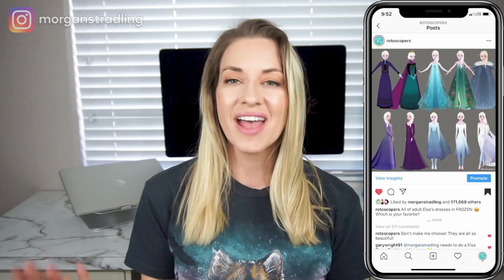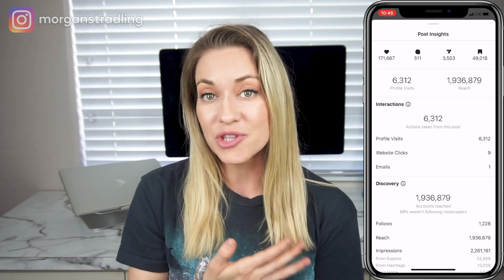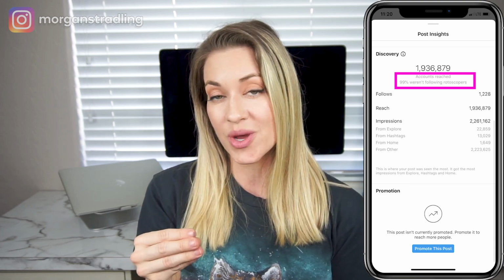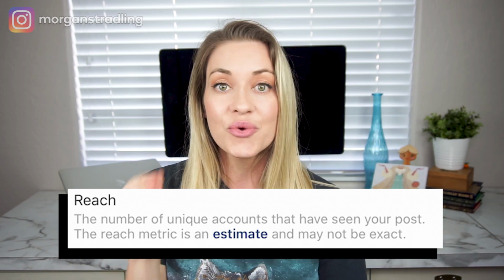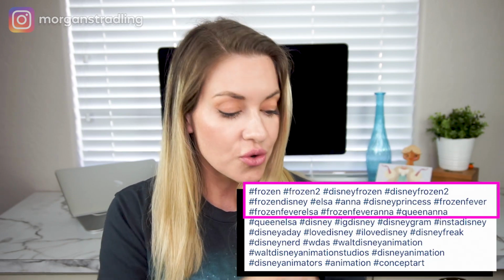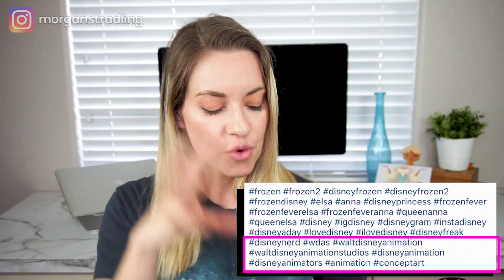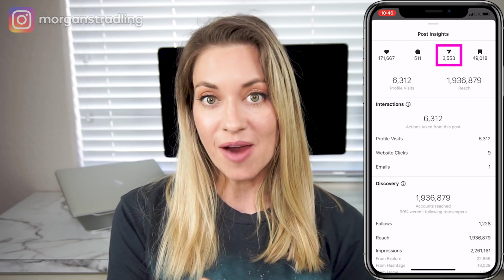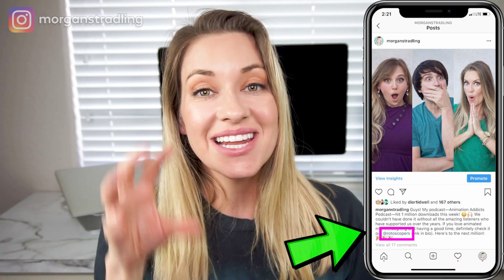HOW I WENT VIRAL ON INSTAGRAM & GOT OVER 100K LIKES (Explained with Instagram Insights)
HOW I WENT VIRAL ON INSTAGRAM & GOT OVER 100K LIKES (Explained with Instagram Insights) // If you’ve ever wondered how to go viral on Instagram, then look no further because in today’s video I break down the success of one of my Instagram posts that go over 100K likes on Instagram (171,000 likes!). And I did this all organically with no bots or shady engagement tactics.

Instagram algorithm 2021 explained: With all the changes in the Instagram algorithm, people are confused about how to grow on Instagram. In this video, I teach my my strategy for organic Instagram growth Instagram hashtag strategy, how to get more likes on Instagram and how to grow on Instagram fast.

In this case study, I’ll also explain how to use instagram insights for each Instagram post, so that you can better understand why your post went viral (or why it didn’t) by breaking down the engagement, interactions, discovery, and impressions sections. This Instagram analytics breakdown will help you better understand how the Instagram algorithm works, how to get on the Instagram explore page, how to get more engagement on Instagram, how to get more likes on your Instagram posts, and how to go viral on Instagram 2021.

MY YOUTUBE CAMERA GEAR:
✦ Camera (Sony A6400)
✦ Portrait Lens (Sony 50mm f/1.8)
✦ Wide-angle Lens (Sigma 16mm f/1.4)
✦ Boom Mic + Stand
✦ Boom Mic without Stand
✦ Ring Light
✦ Studio Lights & Backdrops
✦ Mobile Tripod (GorillaPod)
✦ Handheld Tripod/Stand (SwitchPod)
✦ Camera Power Adapter
✦ Camera Remote
✦ Lens Cleaning Wipes
✦ SD Card for 4K Videos (SanDisk 128GB Extreme Pro)

Still reading this? Then write "Holy "Other", Batman!" in the comments!

ABOUT
Hey there! I'm Morgan Stradling, an ex-corporate girl turned online business coach who's passionate about helping entrepreneurs get more clients and make more money through video marketing and social media marketing. Whether it's working with me in my one-on-one business coaching or teaching on YouTube, I'm here to help you launch, grow, and scale your business.

The revenue I earn from affiliate links helps to keep my channel and website running and is an easy way to show your support and help me make more free videos like this. Thank you for the support!